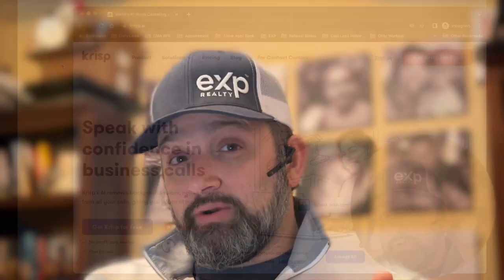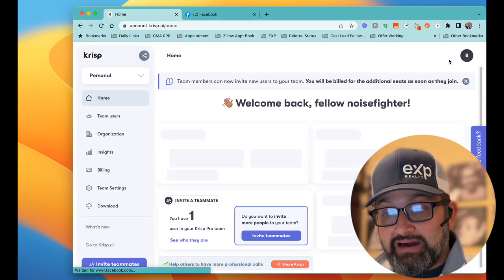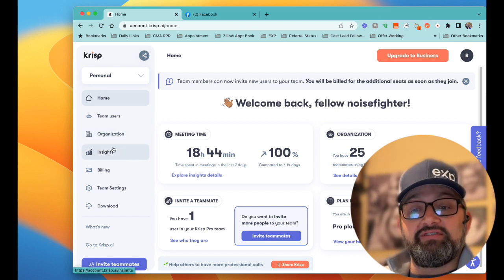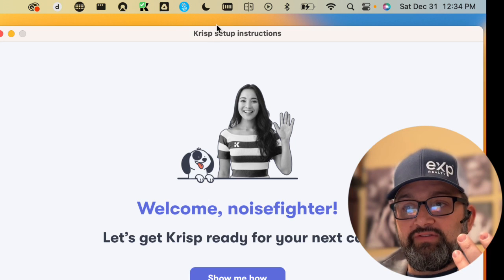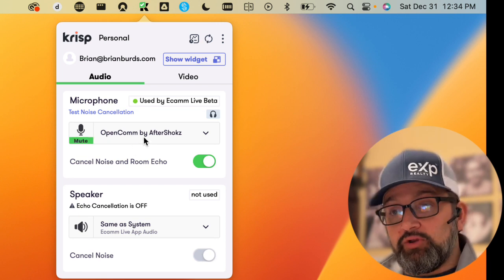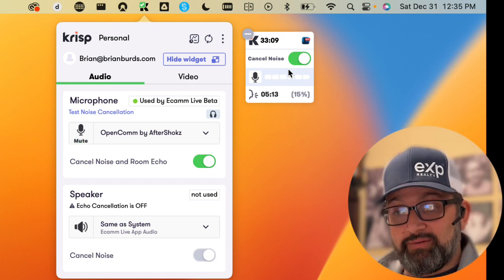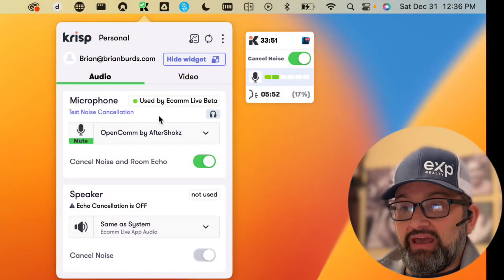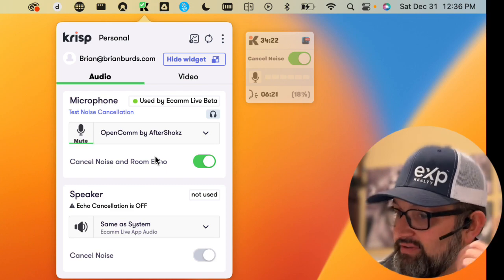Real Estate Agents is your Office too Loud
We frequently are in environments where our background is very loud; with the advent of high-efficiency microphones and noise cancellation, it's gotten better, but let's go one step further and add artificial intelligence to help keep our background in the background, and you focused on the meeting